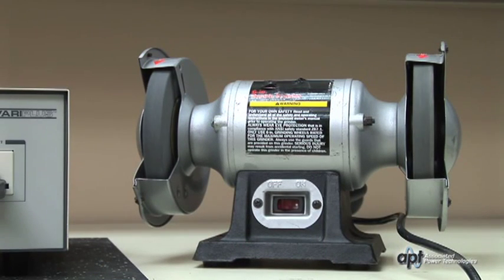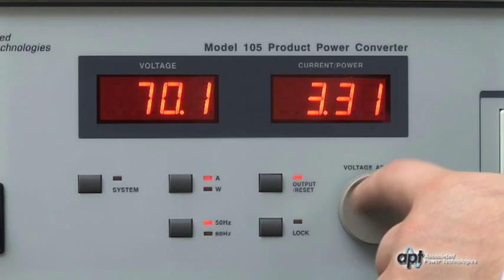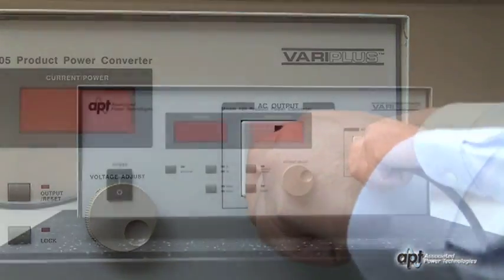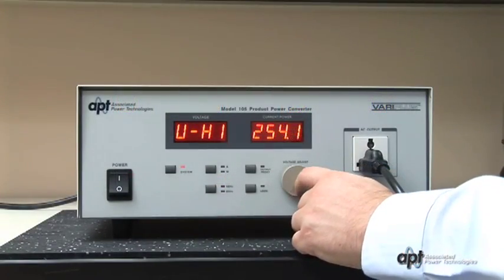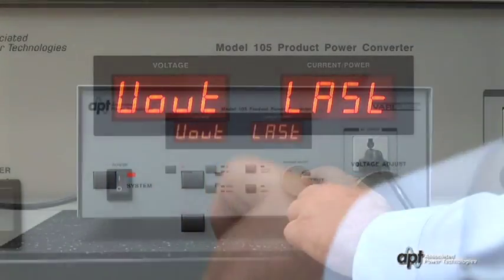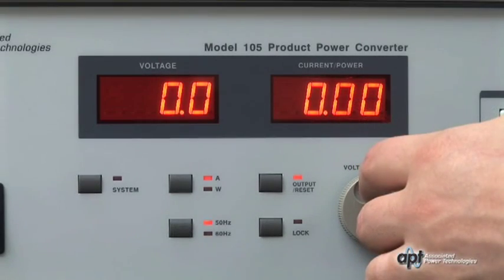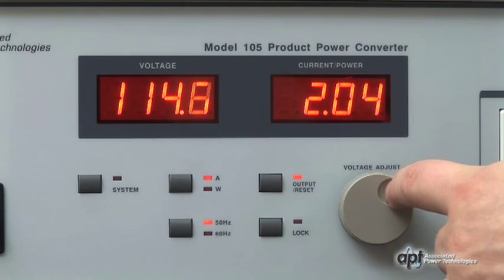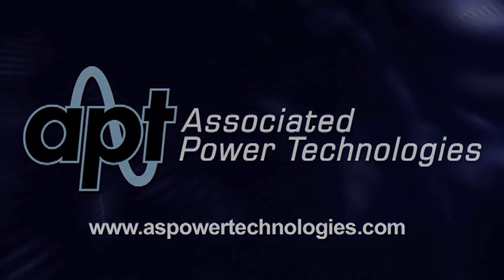VariPLUS - Soft Starting a Device Under Test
The Associated Power Technologies inc's VariPLUS Model 105 is a 500VA product power converter specifically designed for electrical product manufacturers. This video demonstrates how the VariPLUS can be used to soft start a high in rush current Device Under Test (DUT).